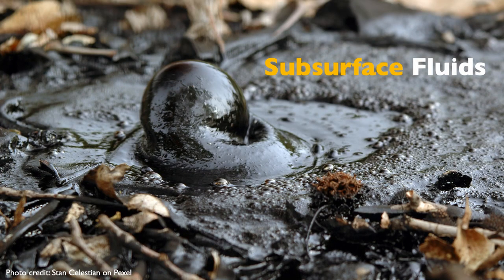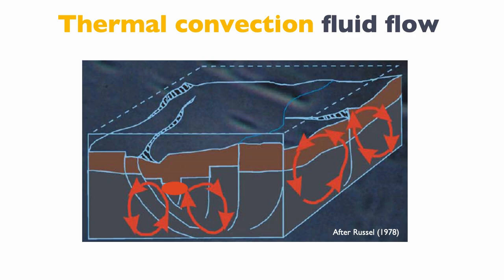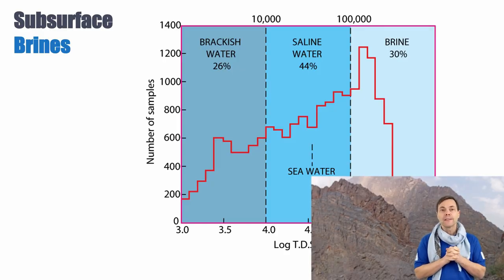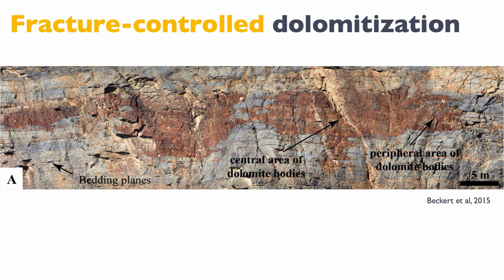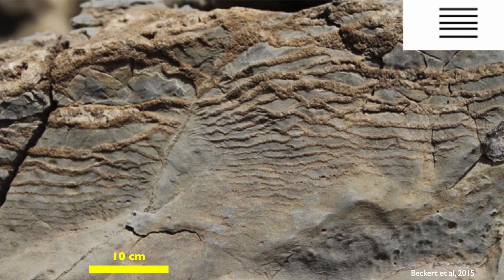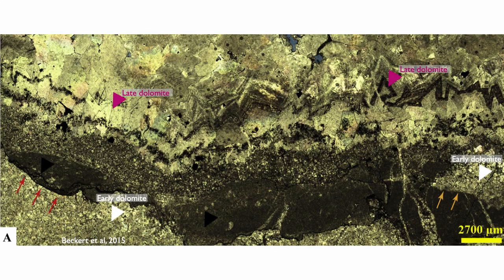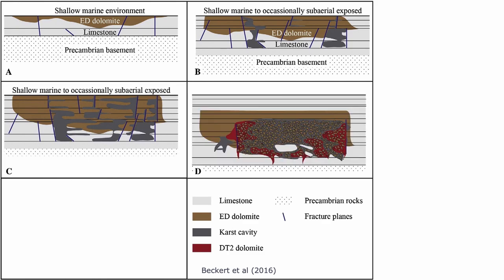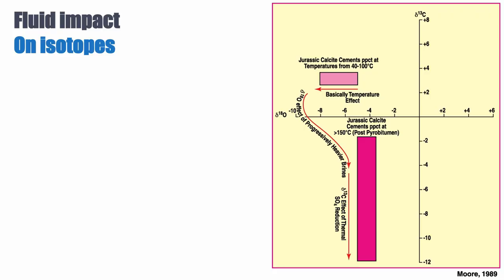3.9 Burial Diagenesis [Part B]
Second part of the class on burial diagenesis in carbonates.